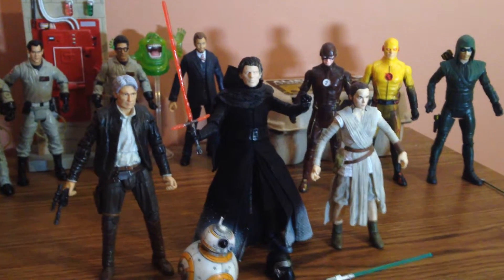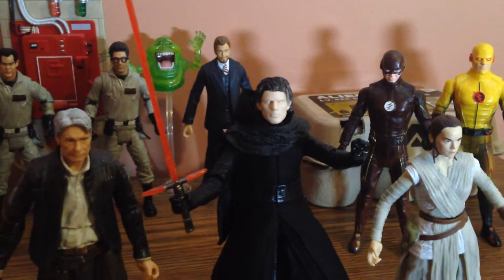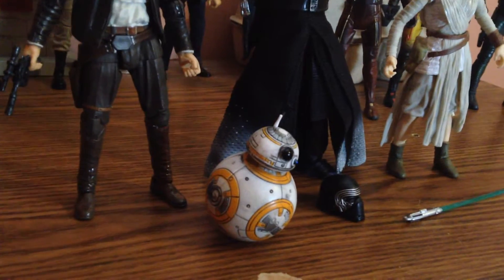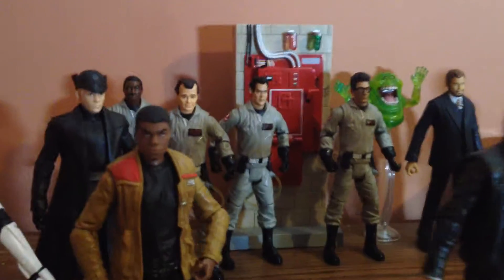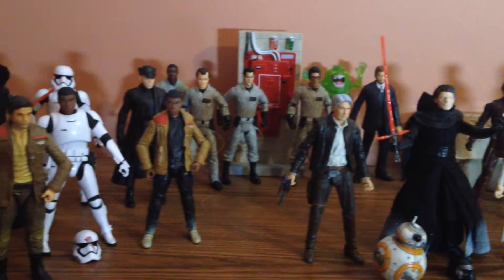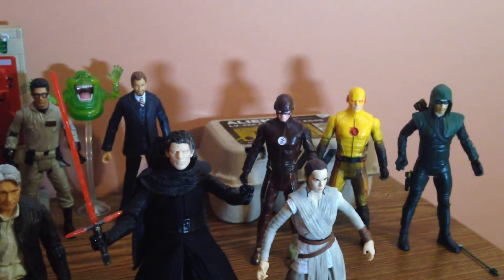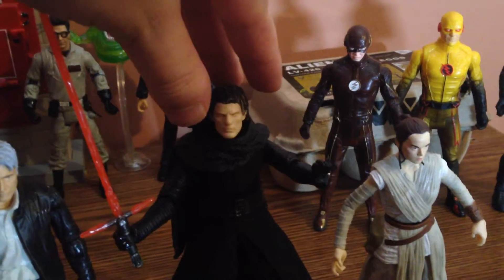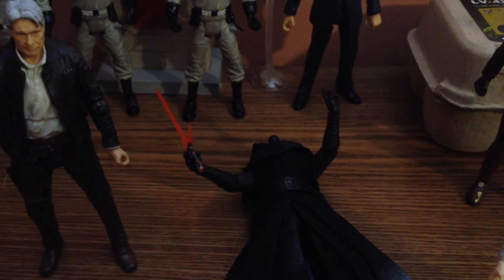Action Figure Painting Journal: Part I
I started painting some of my Star Wars Black Series action figures.This is part one of a journal logging all of the painting process. Some of this may end up in an episode of Geek Tweek Customs for OMG, but for now, I thought I'd share the status of the project with everyone.